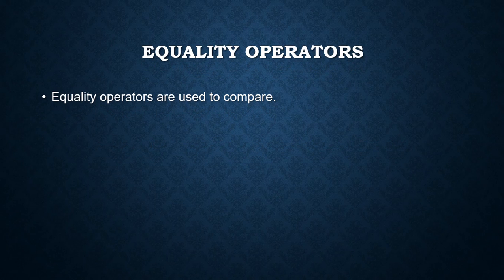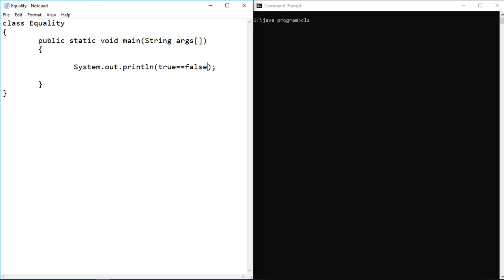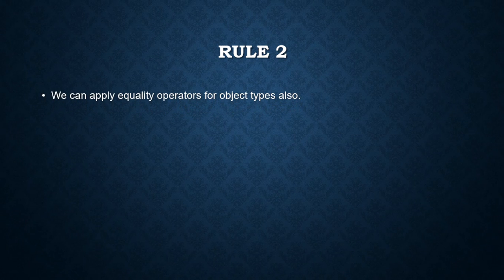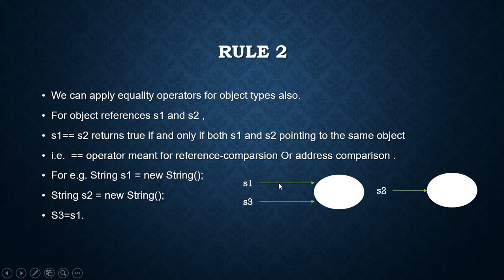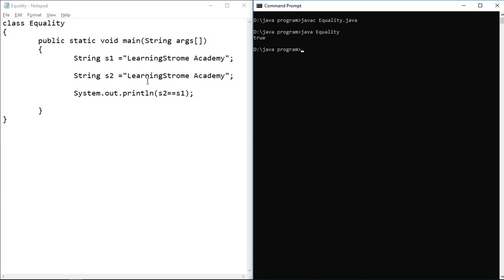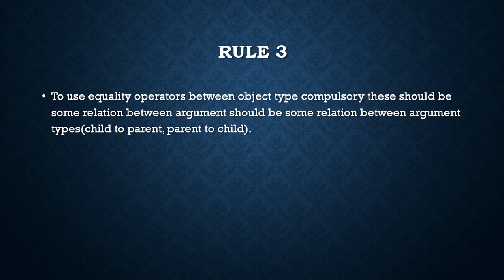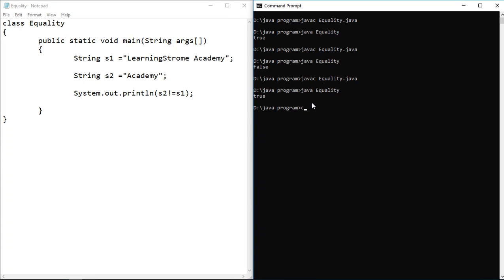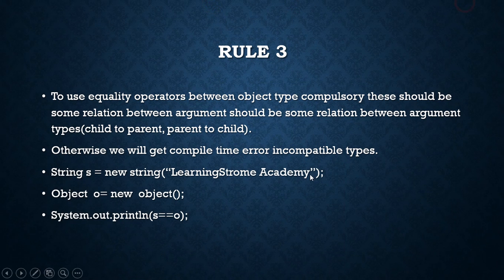Lecture 24 : Equality operator || LearningStrome Academy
In this video, we are explaining about the equality operator. purpose of the equality operator. Various kind of data with which you can use the equality operator. What is the various kind of rule that the equality operator follows?